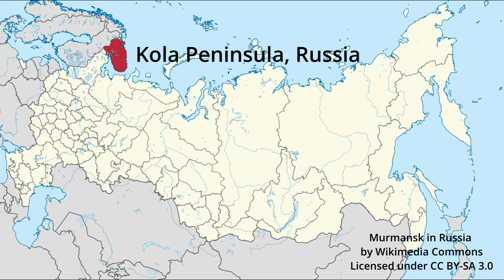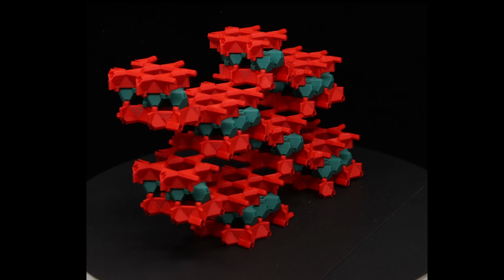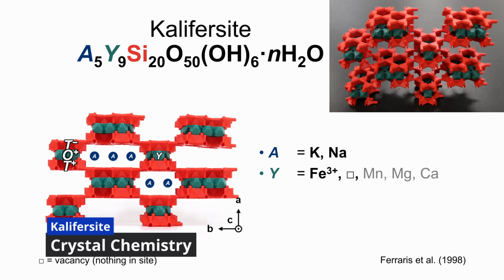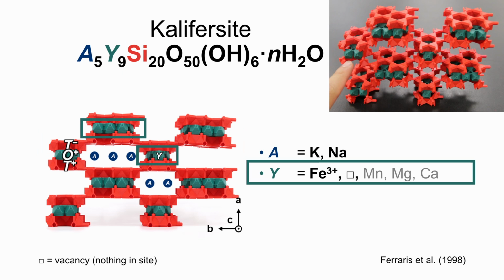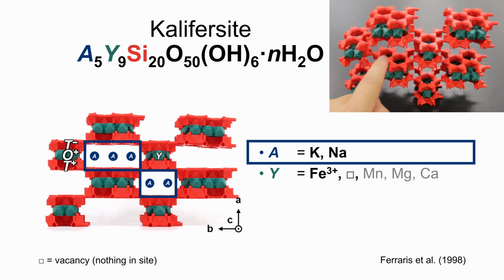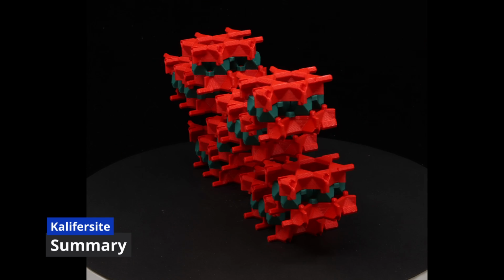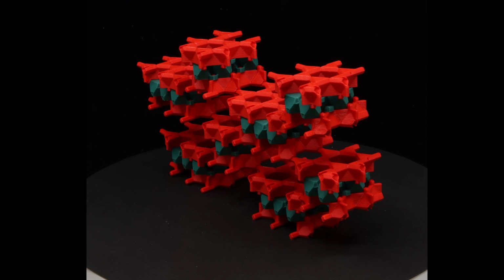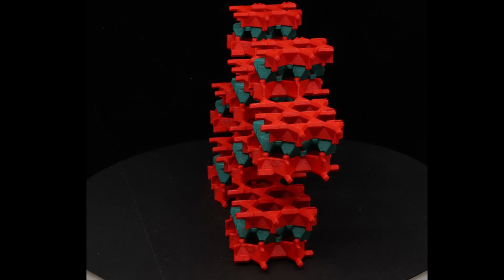Kalifersite (Ep9)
Kalifersite is a bit of an oddball—named for its chemical composition, the mineral is only found in the Kola Peninsula of Russia. But its crystal structure dovetails quite nicely with modular mineralogy, as we will explore in this video using TotBlocks, a series of 3D-printed mineral building blocks.